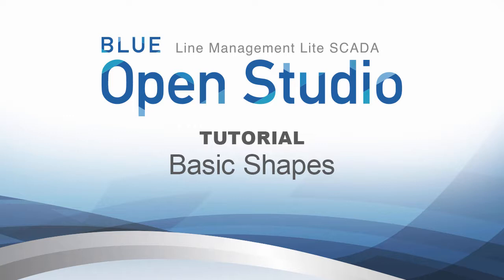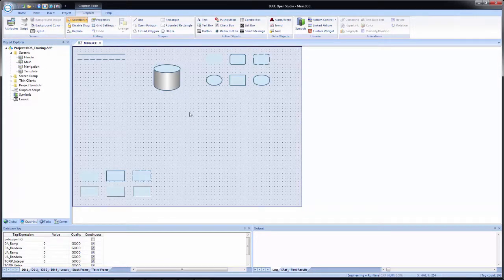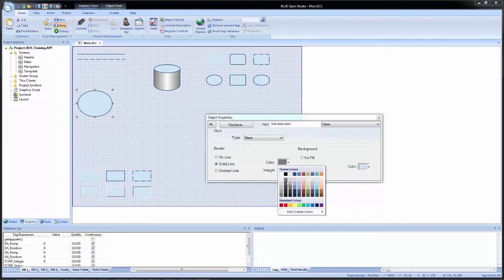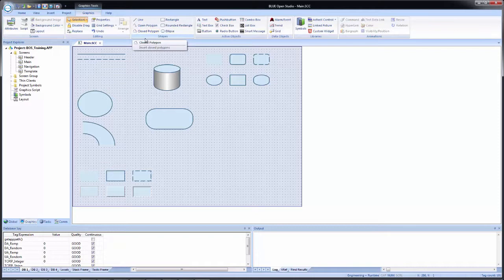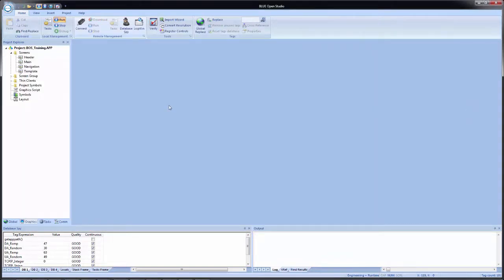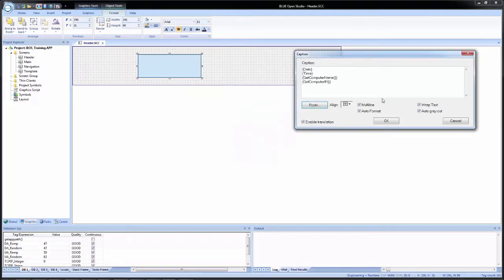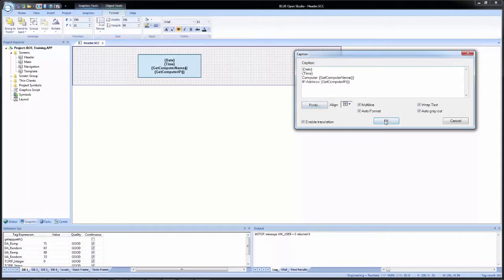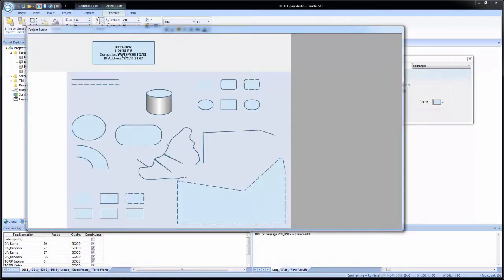BLUE Open Studio Tutorial #13: Basic Shapes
Chapter 1  - Basic Shapes Descriptions    00:40
Chapter 2  - Copying Main Screen Files    01:27
Chapter 3  - Ellipse Configuration     02:59
Chapter 4  - Rounded Rectangle Configuration  07:24
Chapter 5  - Polygons (Open & Closed) Configuration 08:09
Chapter 6  - Basic Shapes Demonstration   10:36
Chapter 7  - Rectangle Configuration (with Caption) 10:47
Chapter 8  - Rectangle Demonstration    15:30
Chapter 9  - Rectangle Caption Configuration  16:43
Chapter 10 - Rectangle Demonstration    18:59

BOS Tutorial - Basic Shapes Applications:
Starting Application -